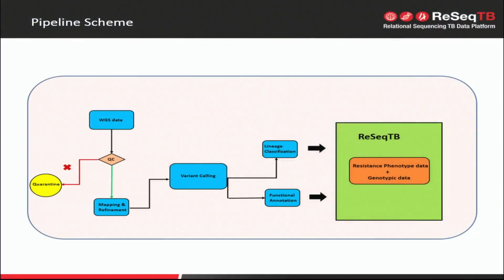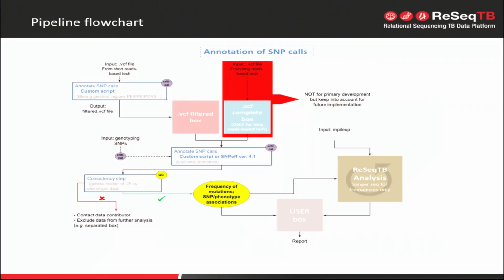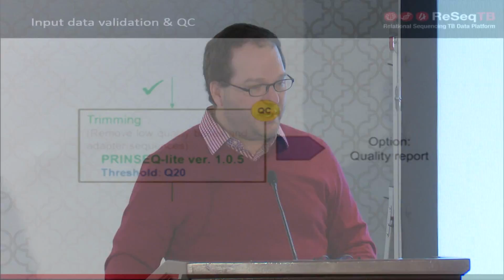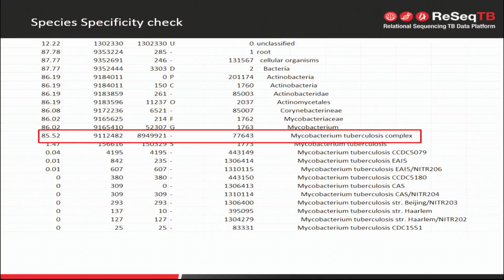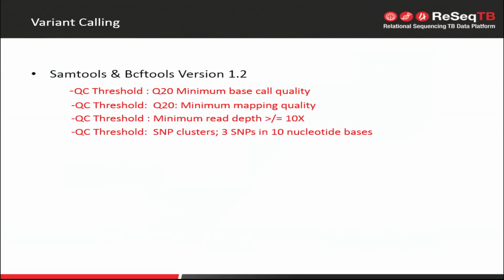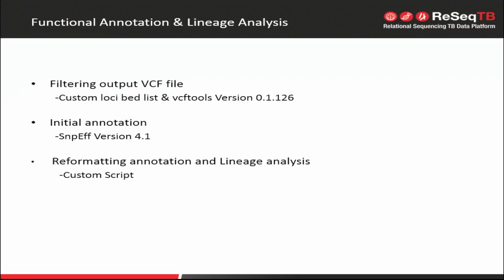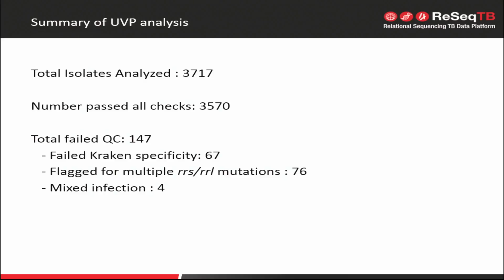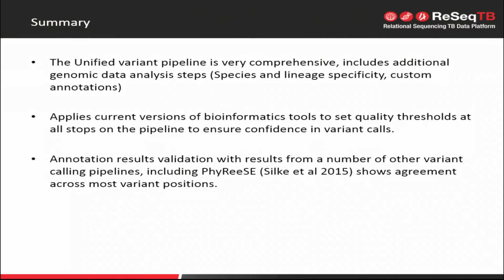CPTR Workshop 2016 Day 2: Jamie Posey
Jamie Posey’s presentation detailed specific technical processes and decisions relating to how data makes its way into the ReeSeq TB database, including how it is ensured that data is clean and standardized across the various inputs. Posey noted that the platform contains more than 3,700 isolates, after excluding those that failed quality checks.